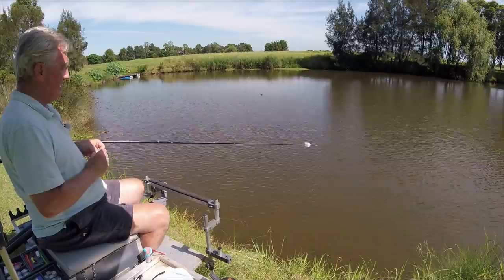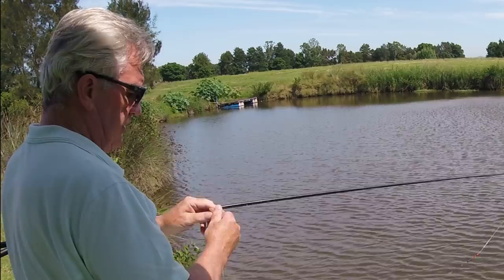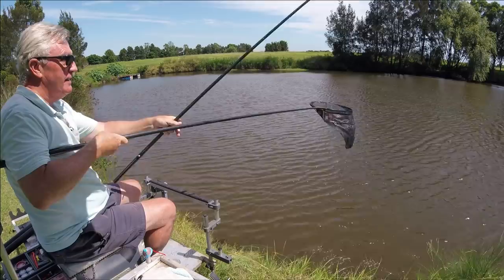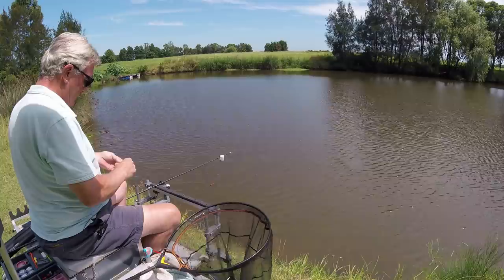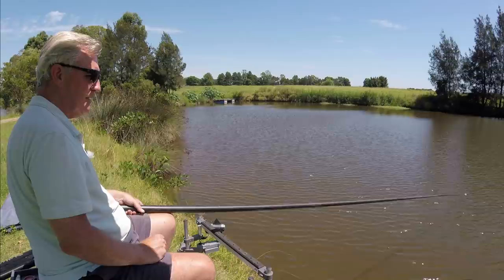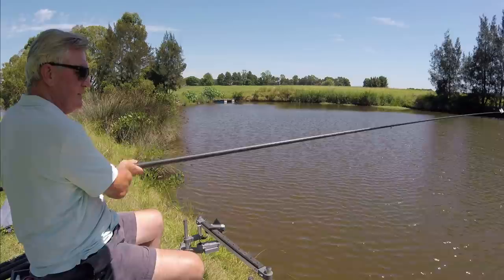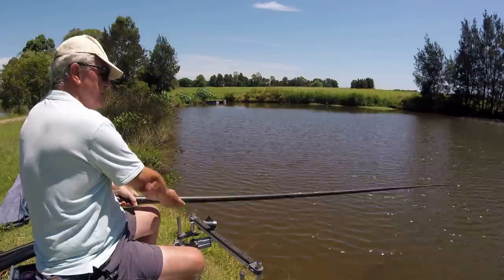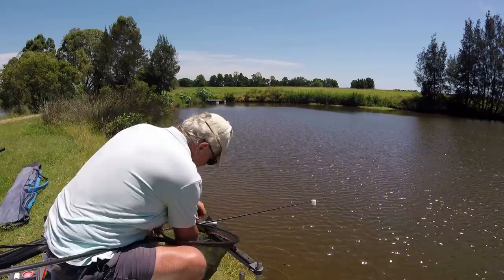Paste Fishing - Does it Work on a Natural Venue?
This was an experiment to see if Paste Fishing would work on a natural venue. I tried it to see if it would give me an advantage for my next Club Match.

These fish have never seen bait before because I am the only angler who fishes this pond, so I had no idea what to expect.